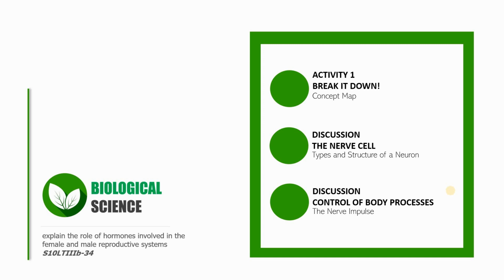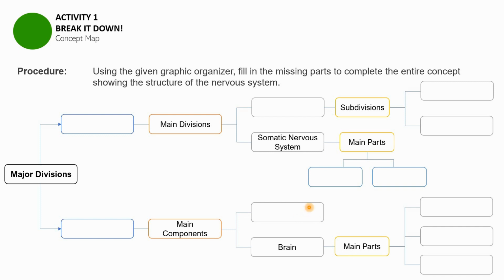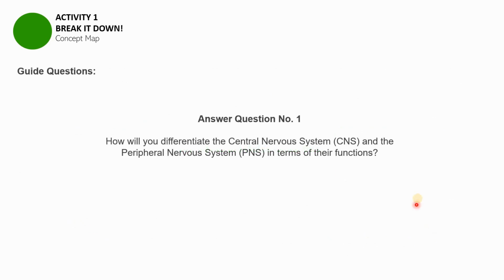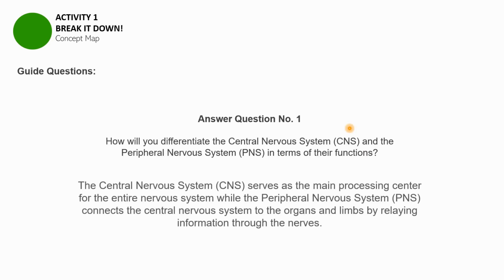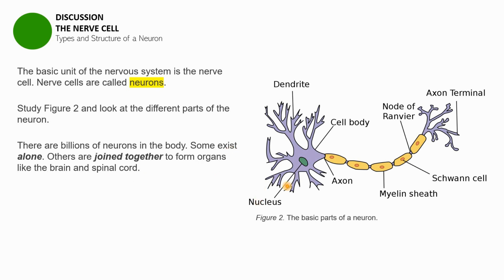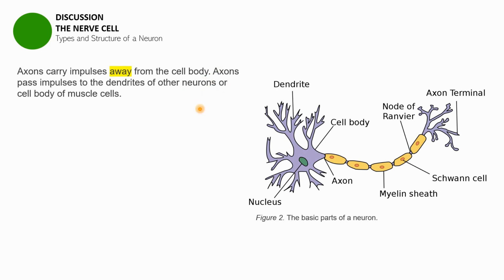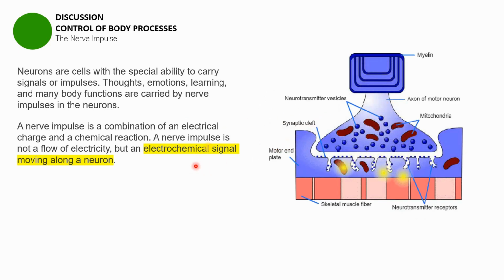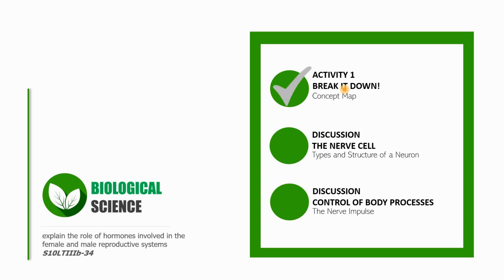Grade 10 Biology (Module 1, Session 2): The Neuron and the Nerve Impulse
This video lesson shows how the concept map of the different parts of the human nervous system is done. It also discusses the neuron and its structure as well as the nature of a never impulse.